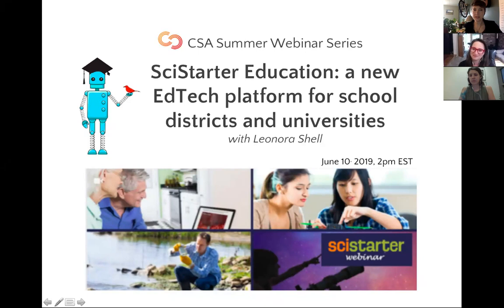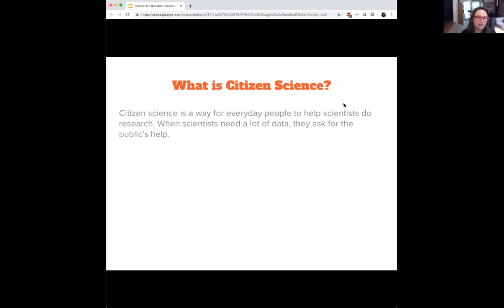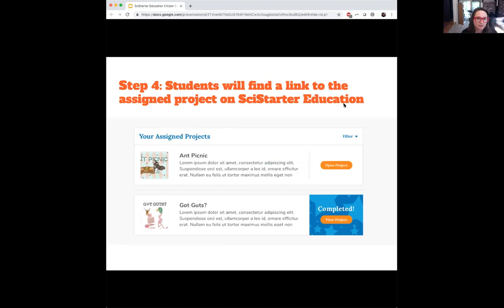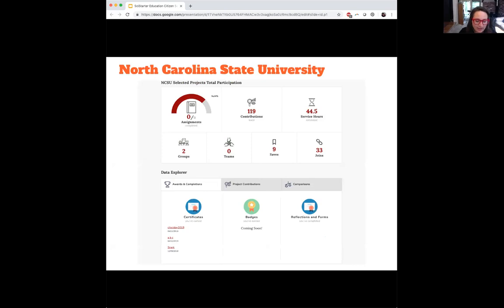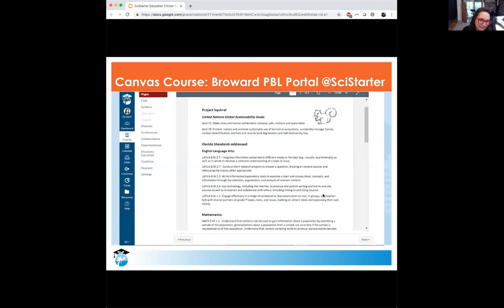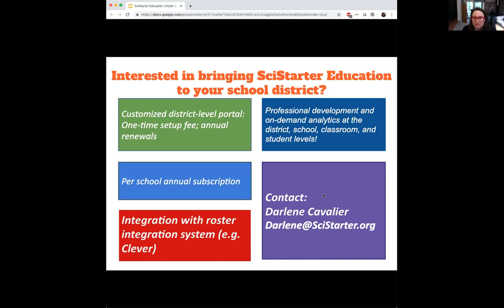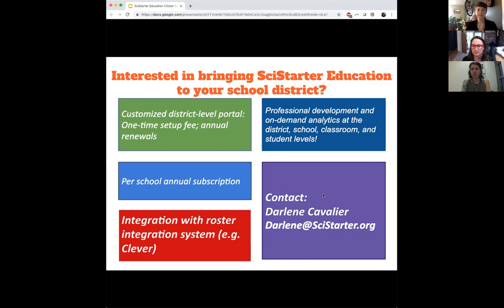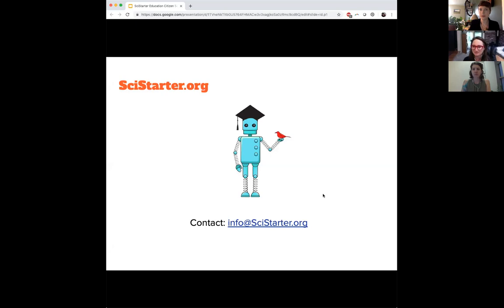CSA Webinar: SciStarter Education: a new EdTech Platform 06-10-2019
With support from the National Science Foundation, NASA, and foundations, SciStarter.org is the leading citizen science hub on the Internet. Building on this grant-supported foundation, SciStarter is deploying a new EdTech product for school districts and universities.

SciStarter Education is an EdTech platform with science participation + engagement as its key goal (with supplementary curriculum):

Students participate in actual science projects that we curate based on your district’s specific STEM curriculum; projects aligned with UN Global Sustainable Development Goals
Students work in an interactive web portal for completing projects, recording observations, reflecting on what students have learned
Students hear from scientists at academic institutions and government agencies
Students can fulfill community service requirement credits via citizen science
Teachers receive training and PD materials
Once a class has completed at least one curated SciStarter Project, they can build their own community-based projects in the portal to address issues about which they are curious or concerned
Integration with rostering and enrollment data for single sign on and one-click authentication linking teachers with their students in SciStarter Education
District, School, Classroom, and Student-level analytics dashboards to measure individual and collective impact
Learn how Broward (FL) County School District and North Carolina State University are currently leveraging SciStarter Education and how you can bring this resource to your district or university!

Presented by Leonora Shell Education Program Co-Director SciStarter.com

Webinars are one way that the CSA works to engage citizen science practitioners through the sharing of tools, tips, and reflections that highlight best practices and emerging issues in citizen science.